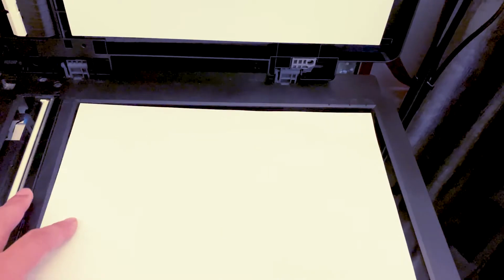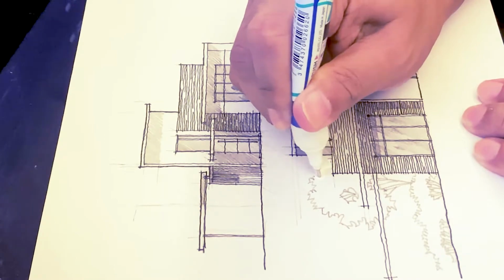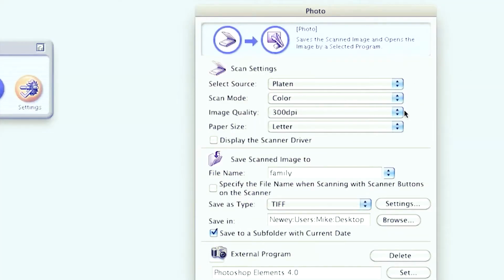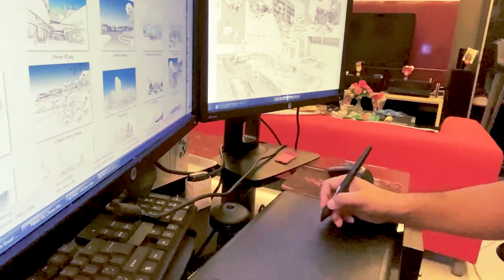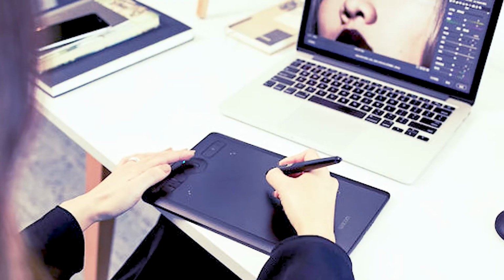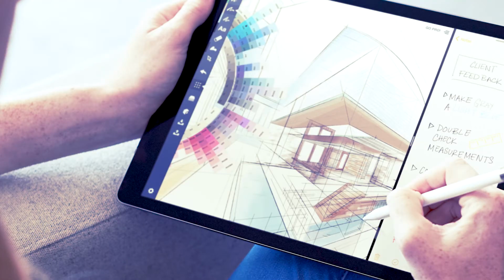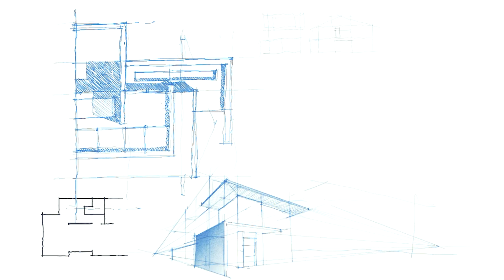Architectural Digital Sketching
Digital sketching, and why its an efficient way to get results! Traditional sketching has the original feel approach for stamping an "original art". Airbrush art once was having the same predicament in its early stages. But for digital artworks somehow was easily accepted but not in the level of a traditional art. Hope you enjoy this video as I talk about the difference of traditional way of sketching vs digital way in a fast pace society like the architecture field especially in Asia.